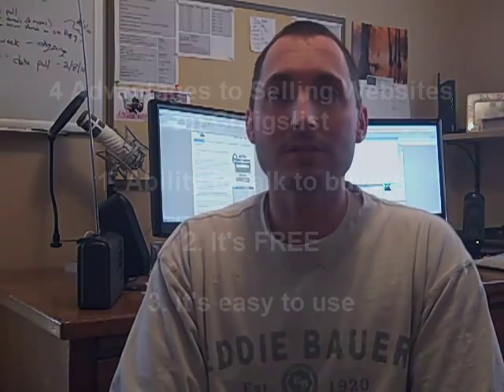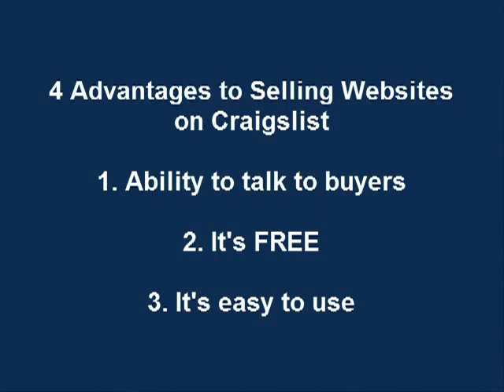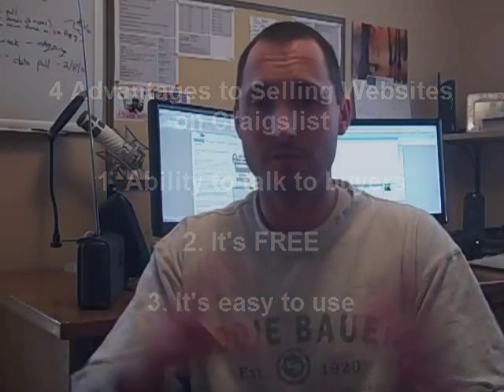Website Flipping 2.0: Selling Websites on Craigslist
Website Flipping 2.0 is all about selling websites on Craigslist to local buyers for maximum profit!